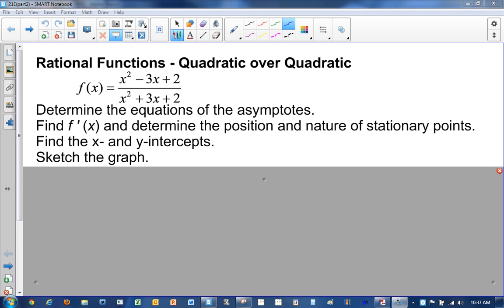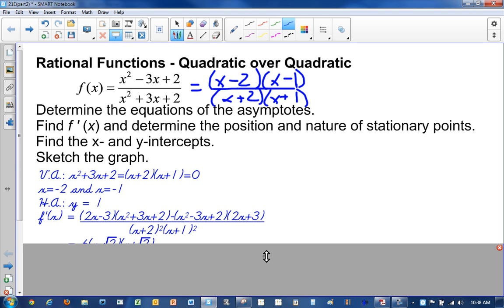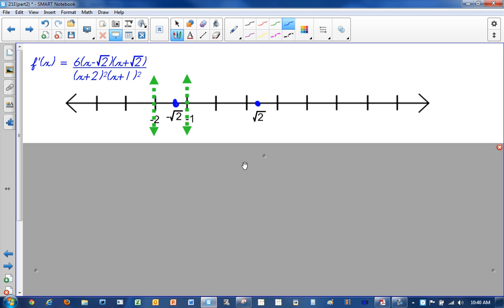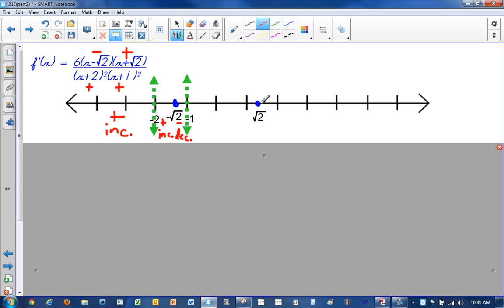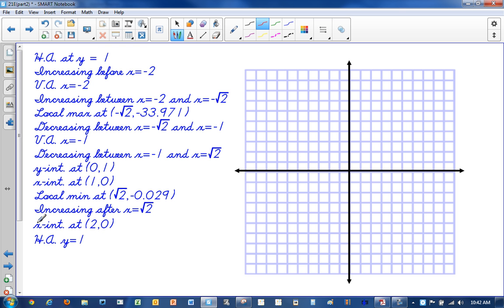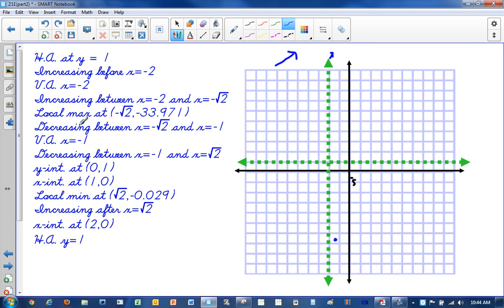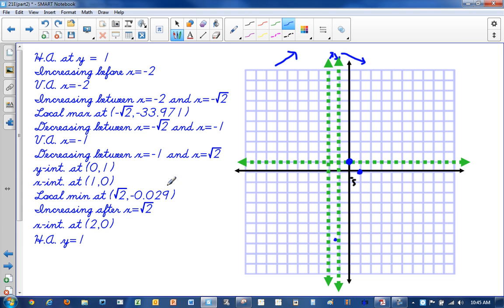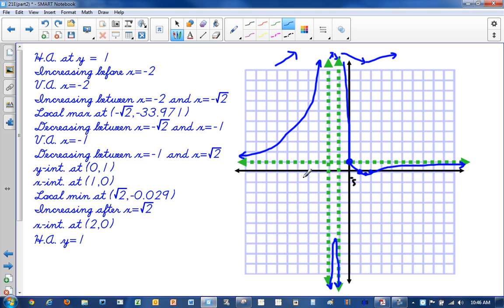Rational Functions (2 of 3) - Quadratic over Quadratic